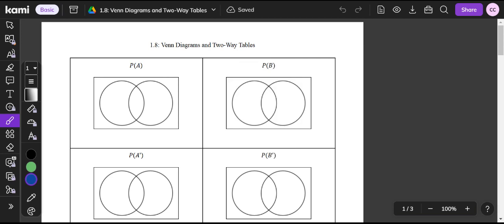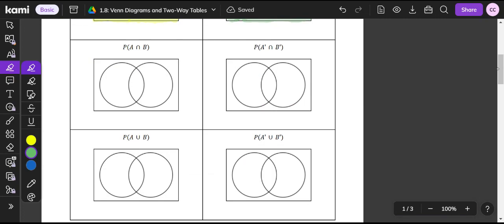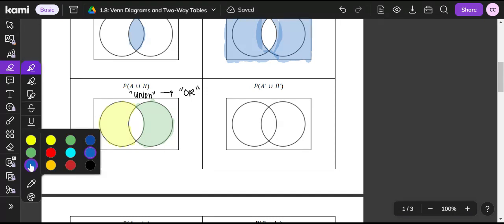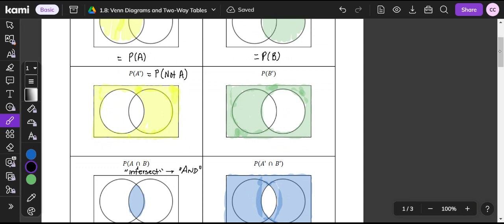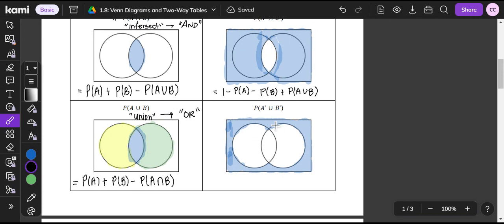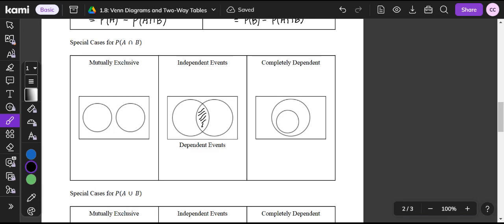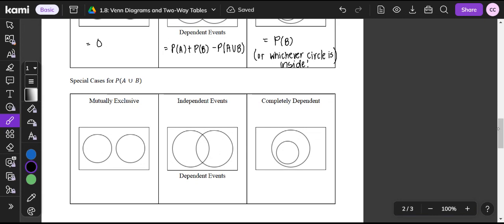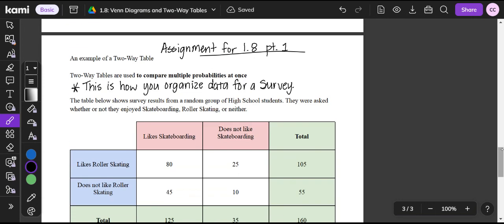IM3B 1.8: Venn Diagrams and Two-Way Tables